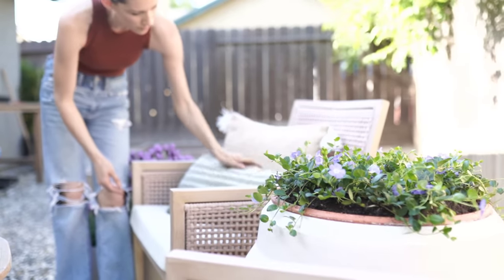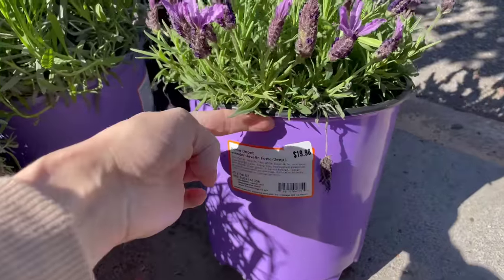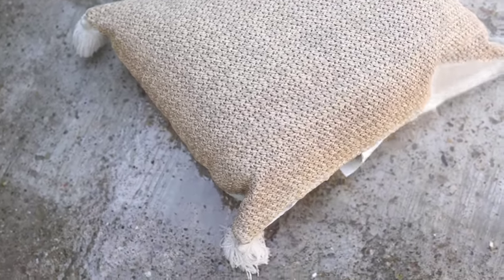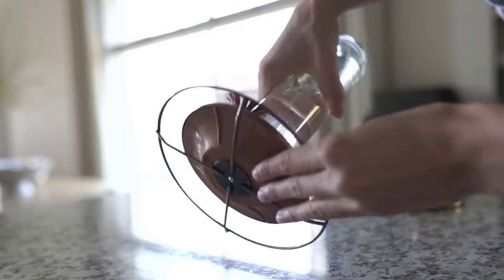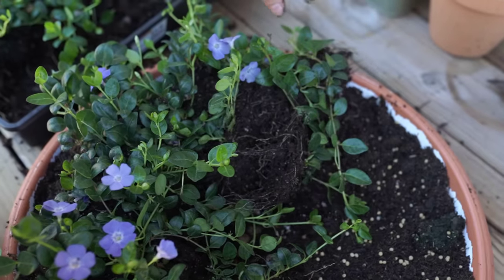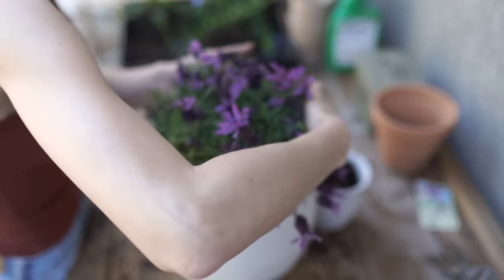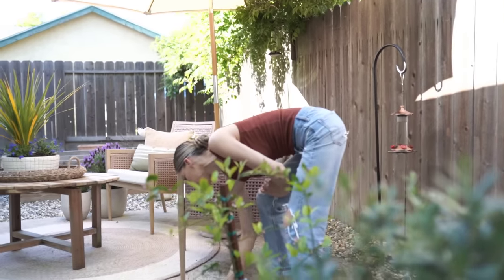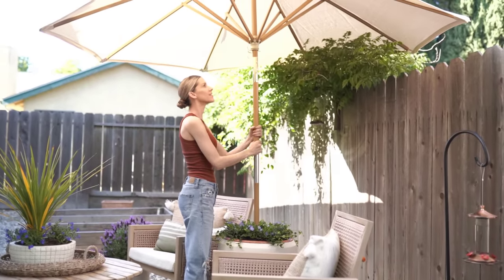BEAUTIFUL PATIO DECORATING IDEAS // SPRING PATIO REFRESH // SMALL OUTDOOR PATIO STYLING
Hi all! Today, I'm sharing some beautiful patio decorating ideas! We were in desperate need of a patio refresh for Spring, so we spent the weekend cleaning up and styling our small outdoor patio space!

Over the last three years, my outdoor patio area has gotten quite dirty and needed some love. So, I took the opportunity to clean it up, purge some old stuff, and get rid of weeds that had grown due to all the recent rain in California. I also treated myself to some new plants, like the creeping Myrtle and Spanish lavender, which not only look amazing but also help bring bees to the garden. Speaking of which, I also got a new hummingbird feeder as my previous one was destroyed by ants.

I also decided to put my new power washer to the test by totally cleaning out my patio area, furniture, and chairs. I bought it on Amazon for roughly $100 and used it to clean everything in my garden, from the outdoor furniture to the rug. It was amazing how well it worked - everything looks as good as new now!

I'm excited to just sit back on the patio and watch all those beautiful hummingbirds flying around! My birthday weekend was a successful one filled with so many projects, and I'm super happy with the results!

~Valerie 💕

FEATURED ITEMS

Pressure Washer
Benmore Chairs- No Longer Available :(
Round Rug
Outdoor Tassel Pillows- No longer available :(
Green Outdoor Lumbar Pillow
Threshold Textured Planters
Large Planter
White/Wood Outdoor Umbrella Set
White/Wood Umbrella Canopy
Large Wicker Tray (similar)
Hummingbird Feeder (similar)
Hummingbird Feeder Pole
Creeping Myrtle Plant (flat)- Home Depot
Ranunculus Bulbs
Osmocote Fertilizer

AE Jeans (Low Rise, Baggy Straight)
Target Tank

Love Caraway Cookware? Me too...